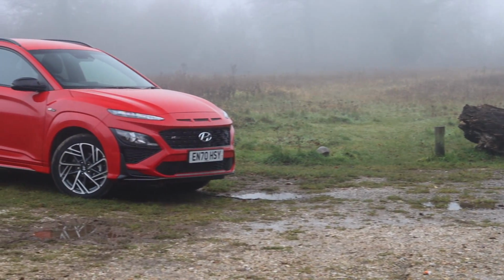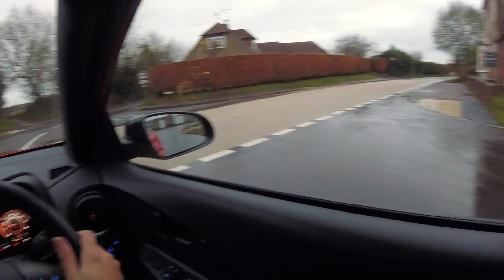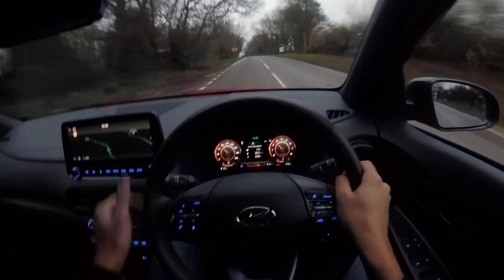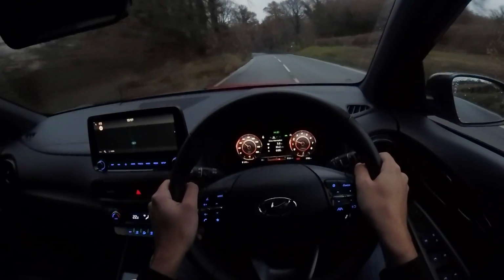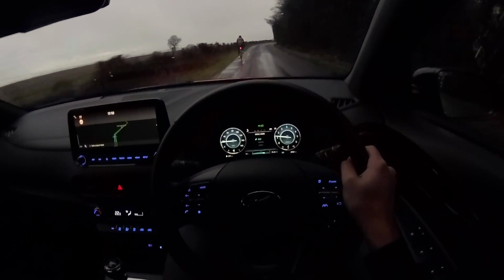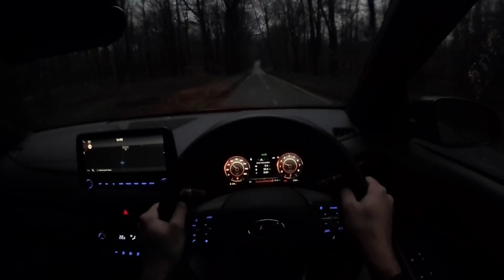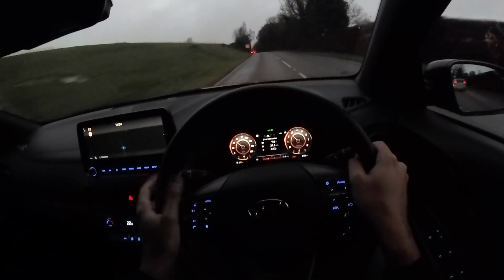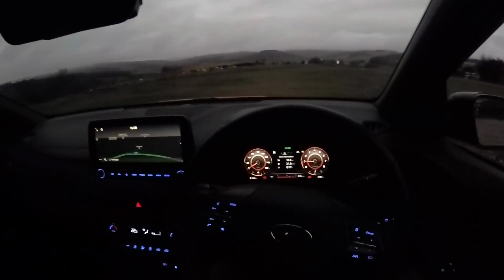2021 Hyundai Kona N Line POV Review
2021 Hyundai Kona N Line POV Review

Hello guys, welcome back to Car Obsession, and welcome to another POV review. This time it's all about the Hyundai Kona N, the crossover with attitude. Well, not as much as it's fiery brother, the N, but at least the N Line looks the part.

Despite it's "look at me!" bodywork, the N Line is powered by a 1.0 litre three cylinder petrol engine producing just 120hp and 172Nm of torque. As you would imagine, the performance is far from barn-storming although in the real world the Hyundai Kona N Line is rather peppy.

Priced from £23,795, the Kona N Line offers standard features such as 18" alloys, LED DRLs, LED rear lights, 10.25" digital display, 10.25" touchscreen, DAB radio, Bluetooth, smartphone connectivity, navigation, drive modes, wireless phone charging pad, rear parking sensors, reversing cameras as well as a good amount of safety features.

A full review will be coming, so be sure to look out for that.

Chapters:
0:00 Channel Intro
0:10 Video Intro
0:32 A little bit Old School
1:15 Hasn't got a lot of power/Engine Performance and Economy
2:30 Gearchange
3:12 Specification
4:03 It's quite enjoyable
4:25 Handling
5:42 Road Noise/Refinement
6:15 Interior
7:53 Digital Display
8:35 General Chat/Waffle
9:44 Good amount of safety (I said Kona N when I meant N Line...)
10:20 Fuel Economy
11:12 General Chat/Waffle
13:14 Conclusion